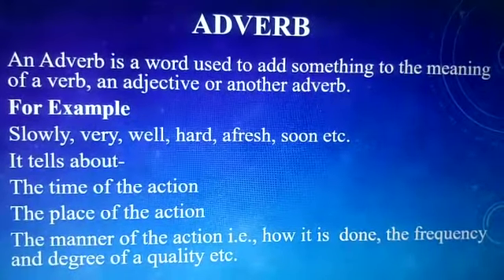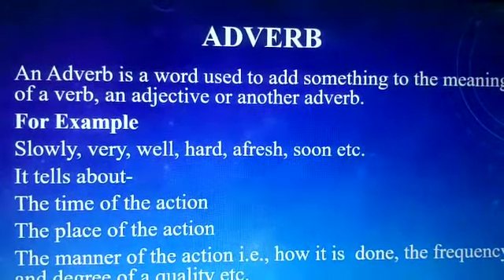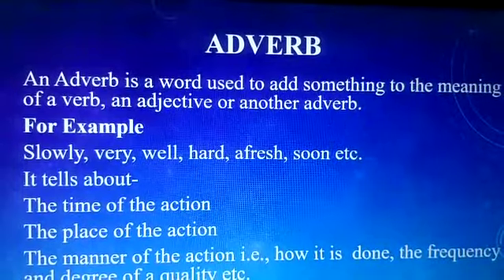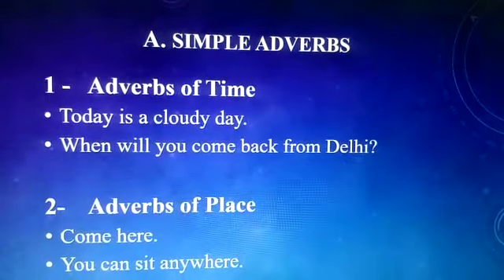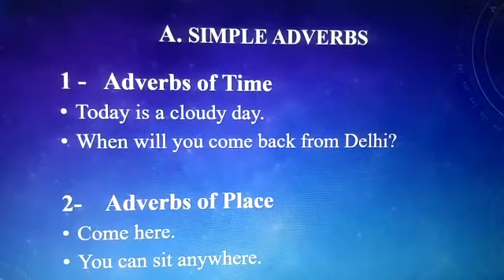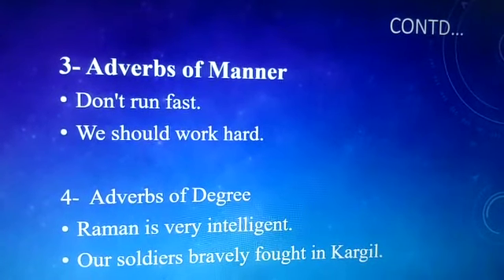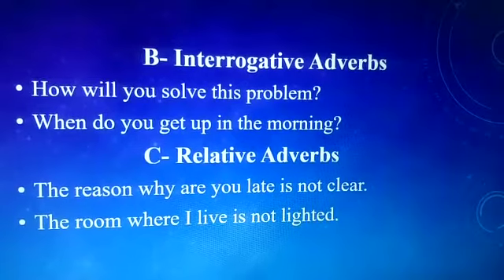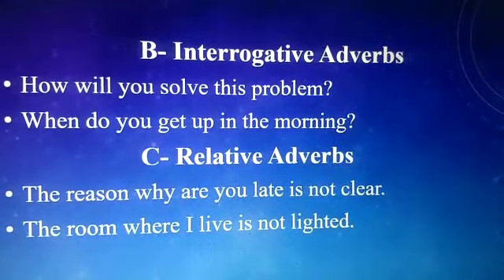KINDS OF ADVERBS BY PRANAV MATHUR VIDEO NO 32 OF VIDEO CONTEST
If you want to understand Adverbs and it's kinds, please watch this video.